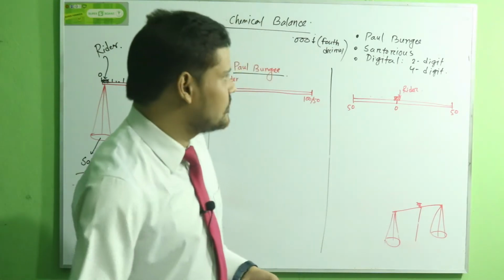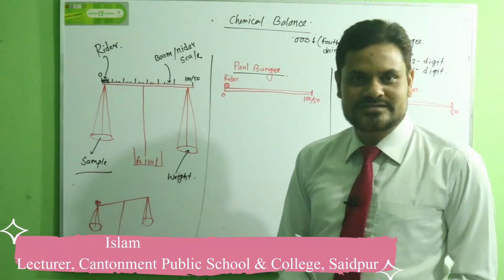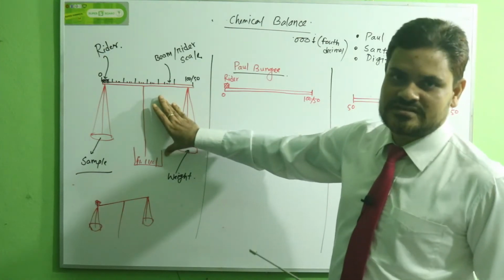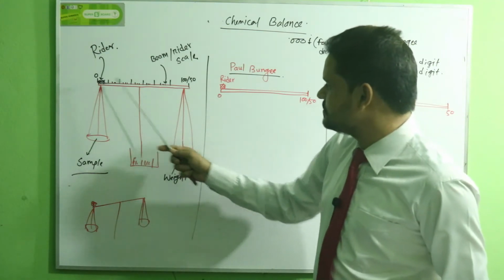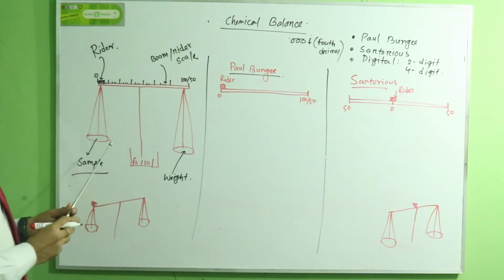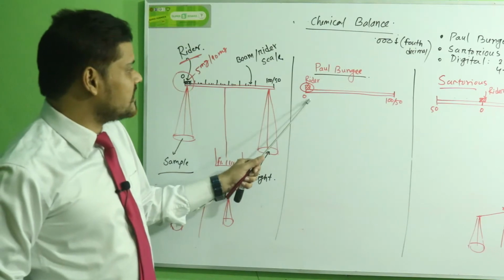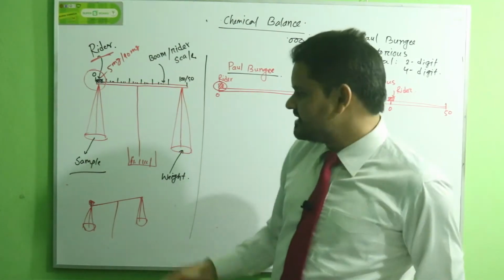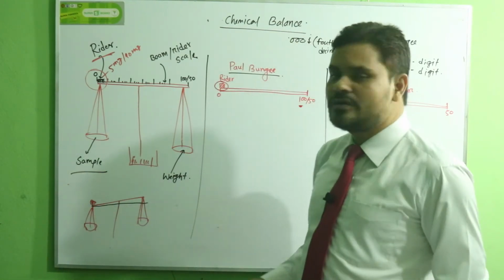EV XI XII Chemistry: Chemical Balance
Mohammad Shafikul Islam Shafik
Lecturer